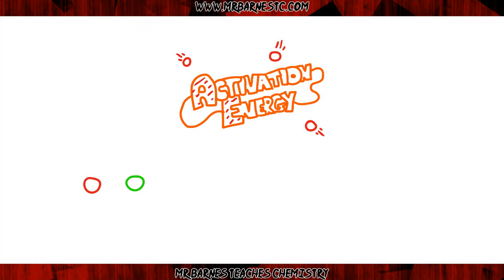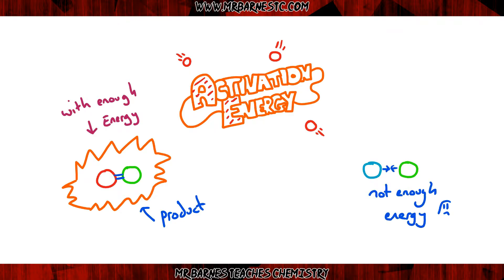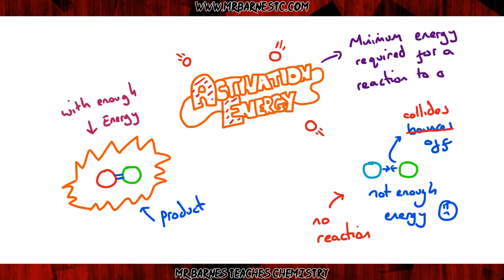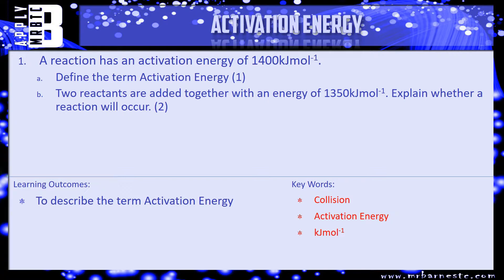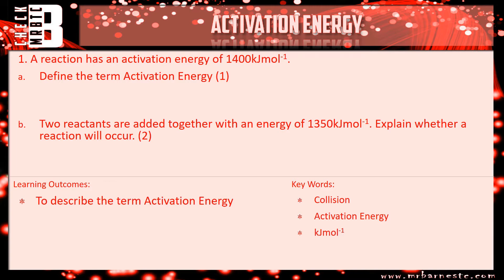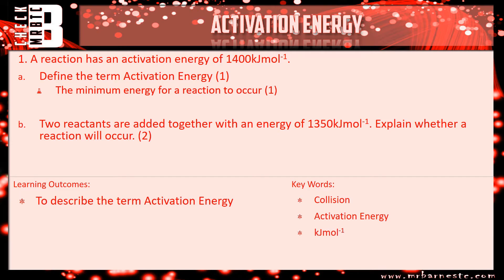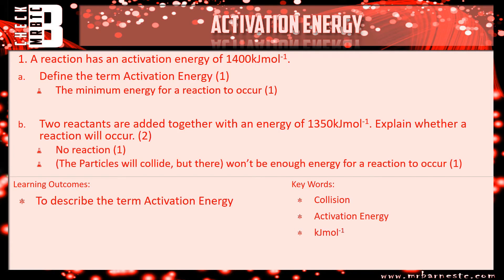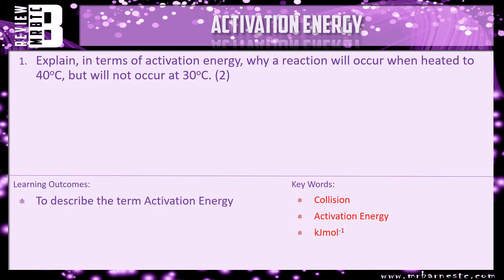GCSE Chemistry 1-9: What is Activation Energy?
7.15 Explain the term activation energy